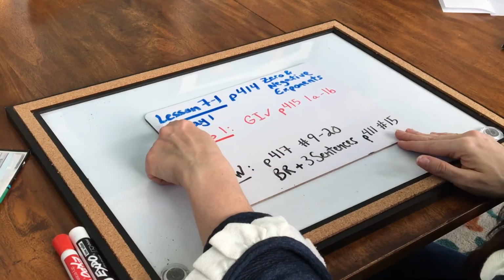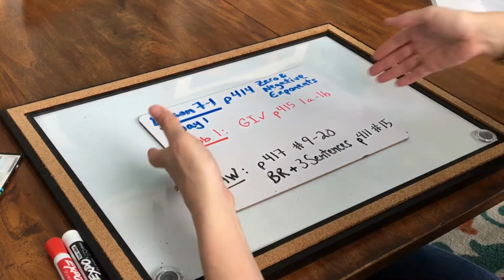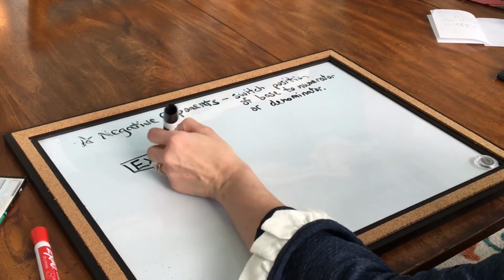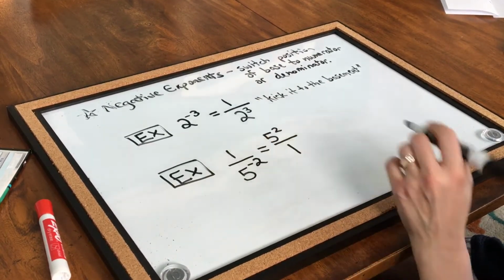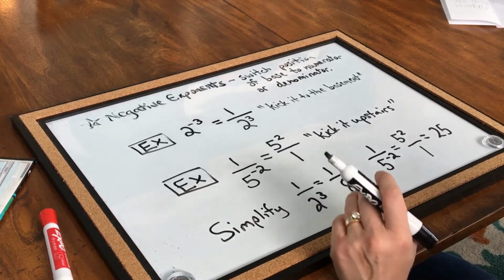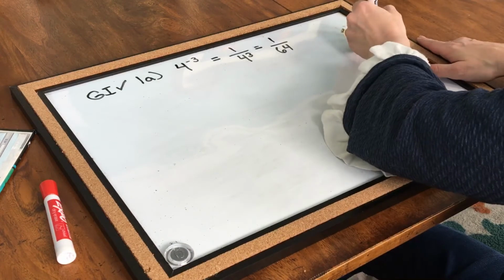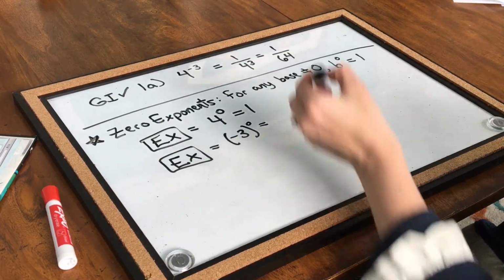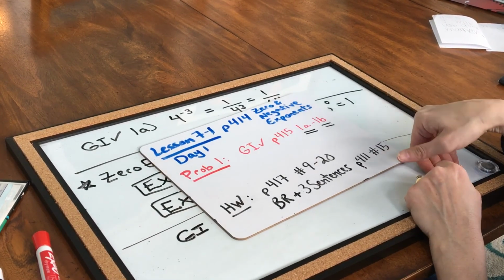3-18-20 8th Lesson 7-1 Day 1